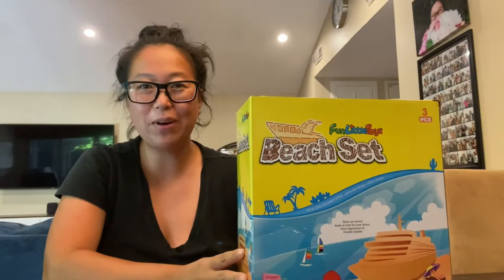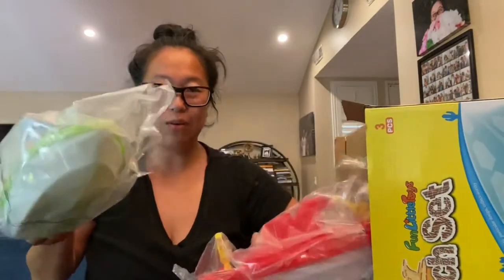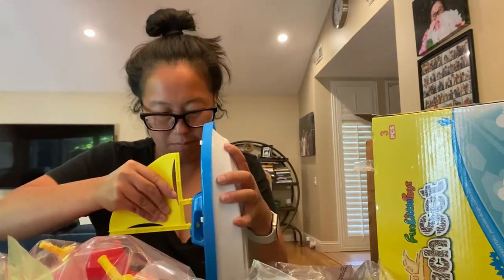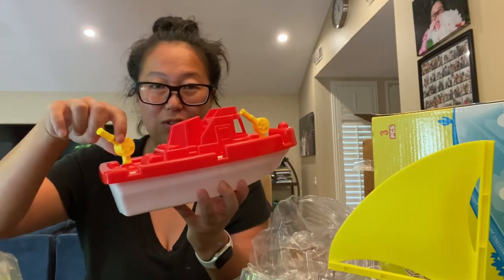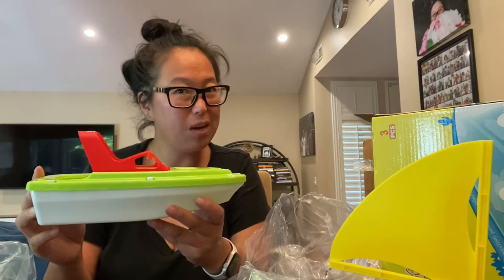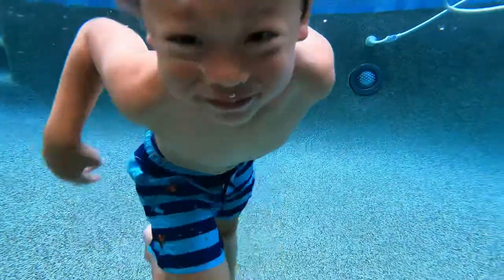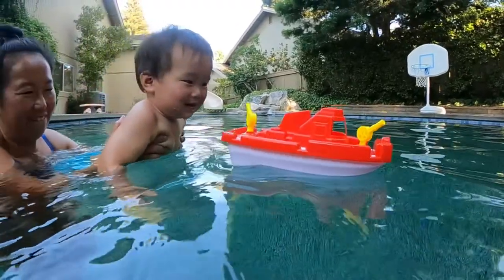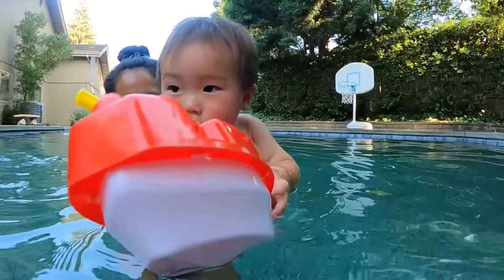The BEST and CHEAPEST Toy Boats for Kids! Great for the Bath, Pool, Beach!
We are unboxing and sharing our favorite toy boats from Amazon! They are great for the bath, pool, ocean, lake, etc!

FUN LITTLE TOYS Bath Boat Toy, Pool Toy, 3 PCs Yacht, Speed Boat, Sailing Boat, Aircraft Carrier, Bath Toy Set for Baby Toddlers, Birthday Gift for Kids

CHAPTERS
0:00 - Intro
0:01 - Toy Boats in the Water
1:22 - Unboxing Amazon Toy Boats
1:41 - Toy Boats in the Pool
1:55 - Baby Swimming with Toy Boats